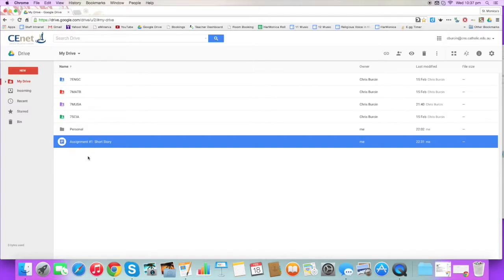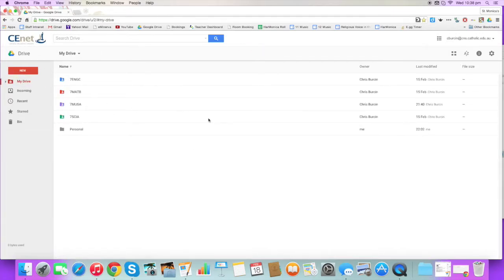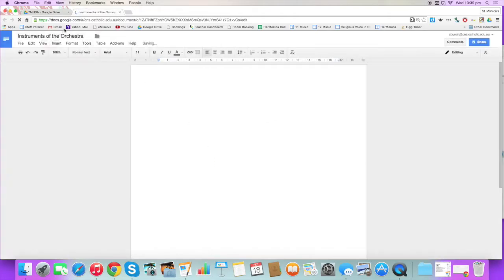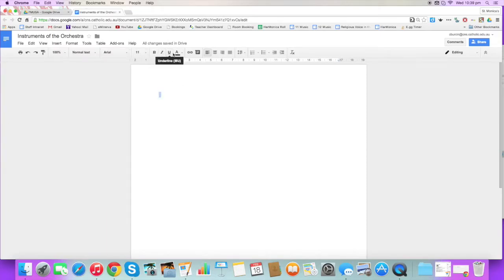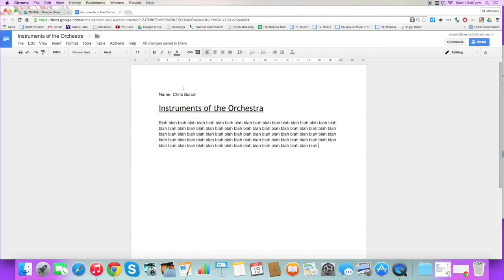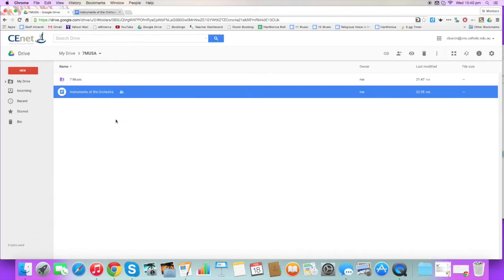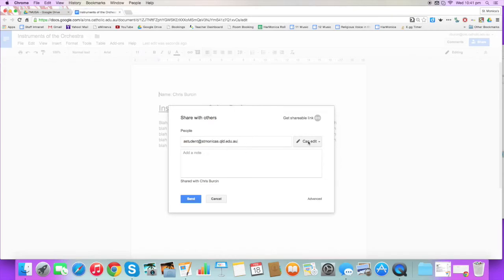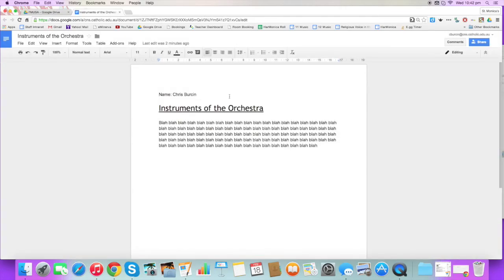Create and Share a Doc in G Drive (v2)